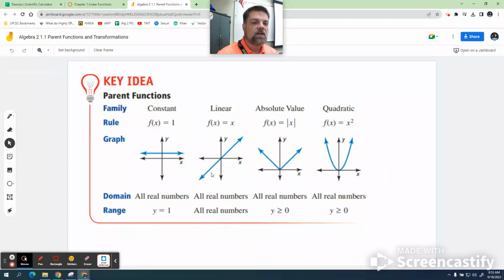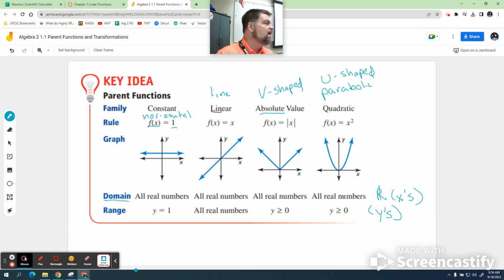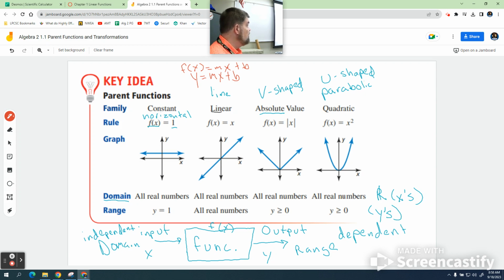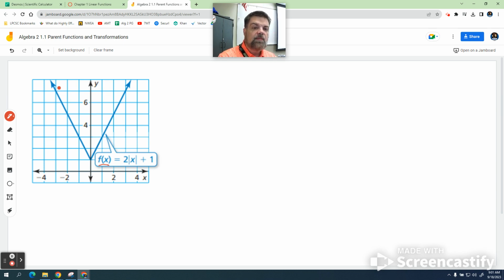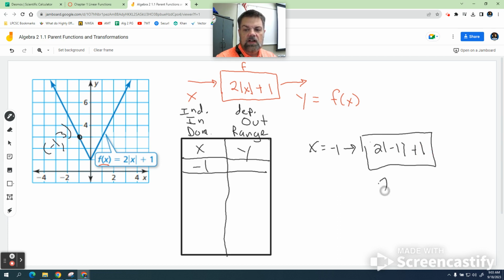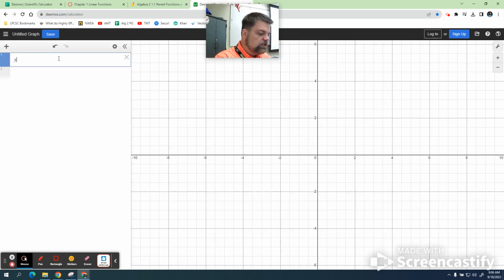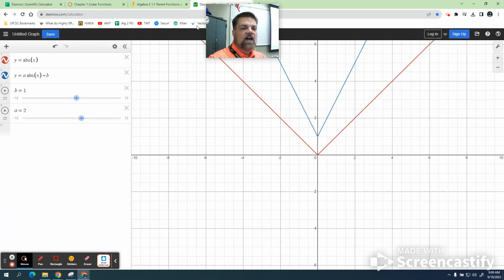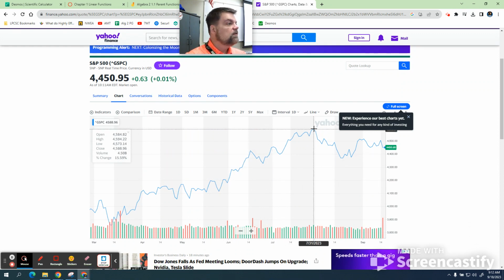Algebra 2 1.1 Parent Functions Example 1